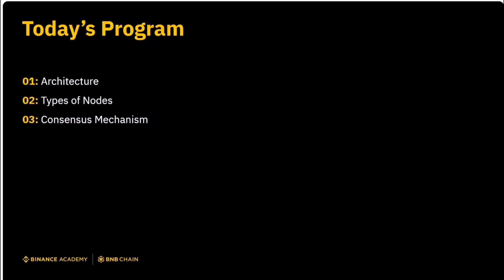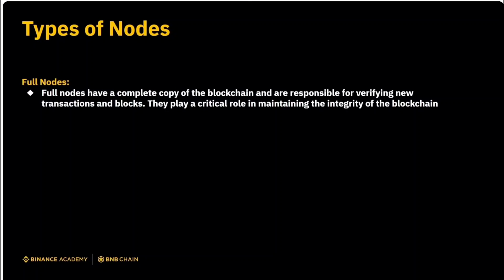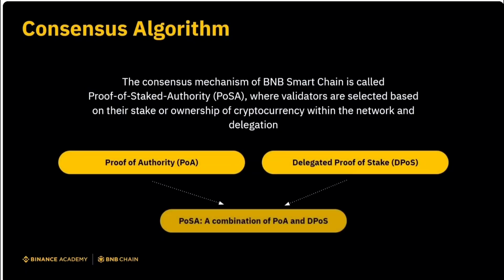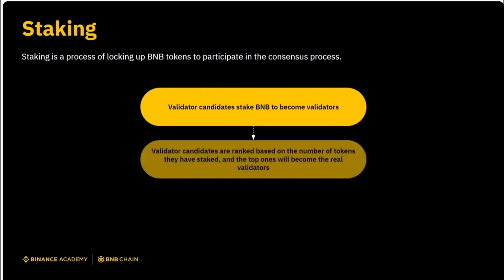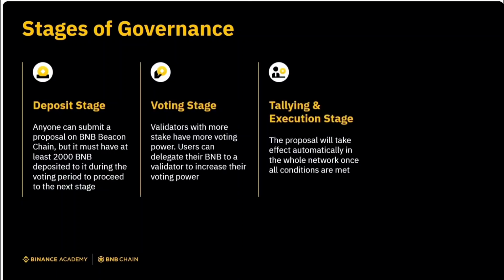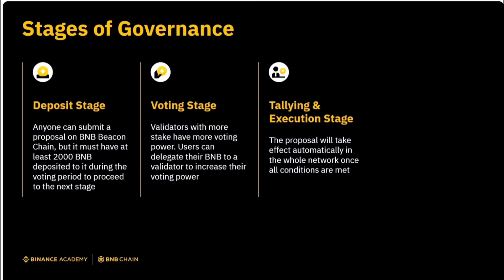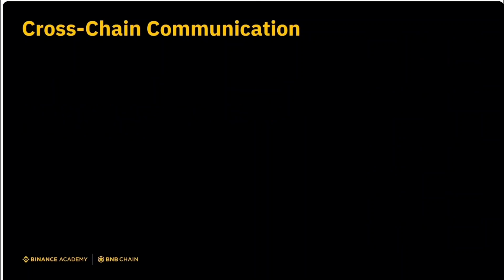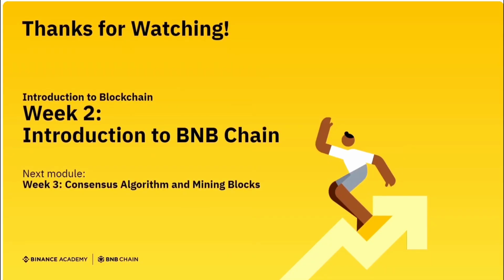Introduction to BNB Chain: Lesson 2 How Does BNB Chain Work?